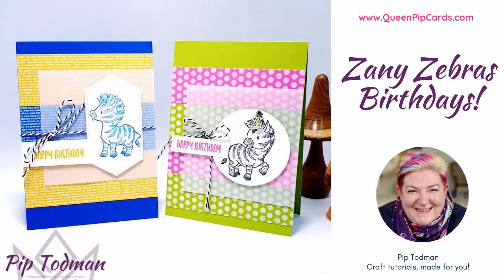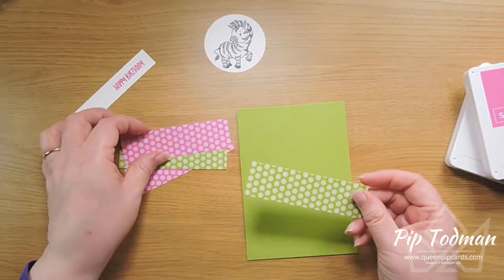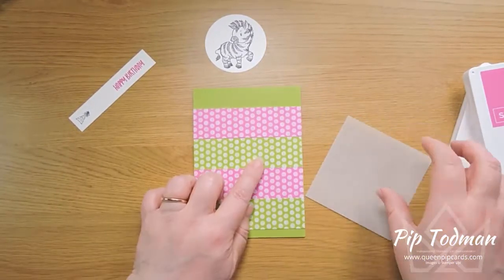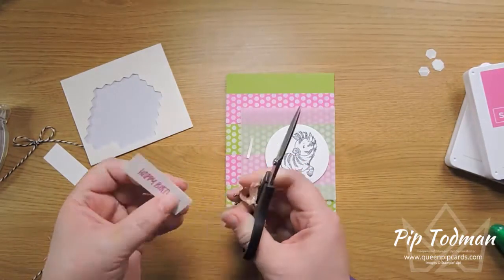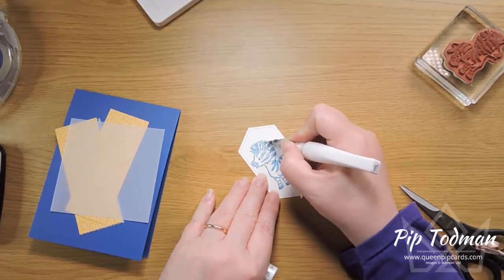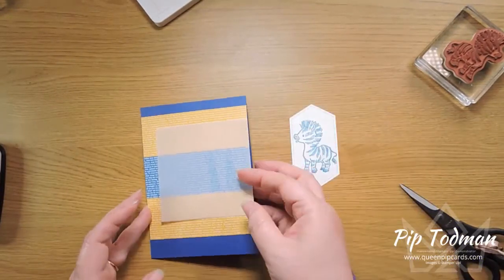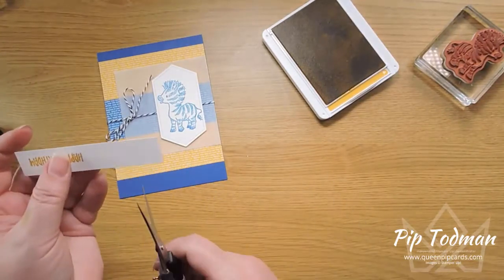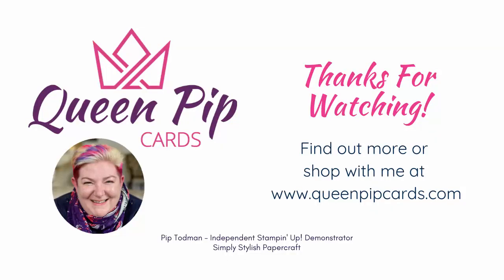Zany Zebras Birthdays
ZANY ZEBRAS BIRTHDAYS I LOVE these guys and they make fabulous Birthday Cards. Great for your girlfriend’s birthdays or your kid’s friends’ birthdays too!

Or use these URLs:
2020–2022 In Color 6" X 6" (15.2 X 15.2 Cm) Designer Series Paper [153070] - Price: £10.75
Brights 6" X 6" (15.2 X 15.2 Cm) Designer Series Paper [152487] - Price: £10.75

Don’t know a Stampin’ Up! demonstrator? Want a FREE copy of our fabulous Catalogue?

Crafty hugs, Pip x
Pip Todman
Queen Pip Cards
Stampin’ Up! Independent Demonstrator UK, NL, DE, FR, AS